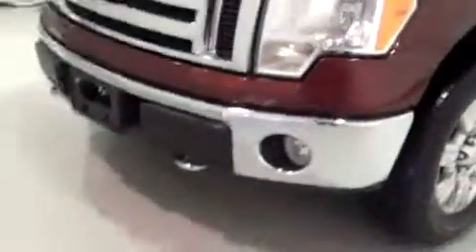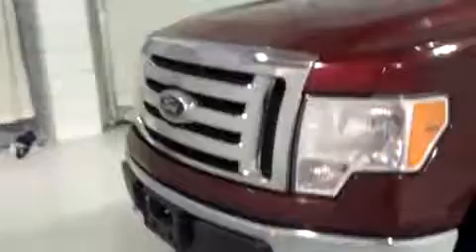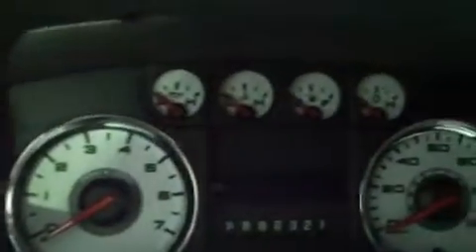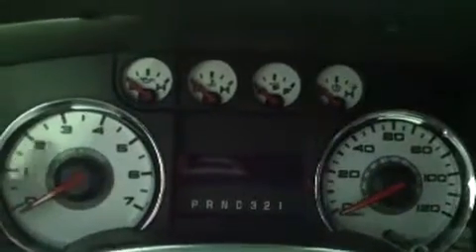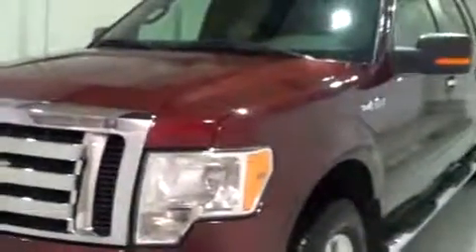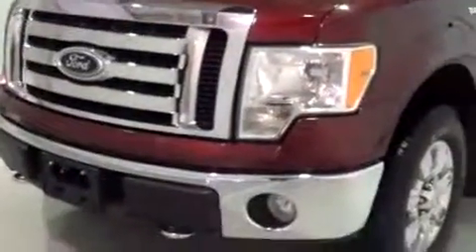Ford F-150 19350